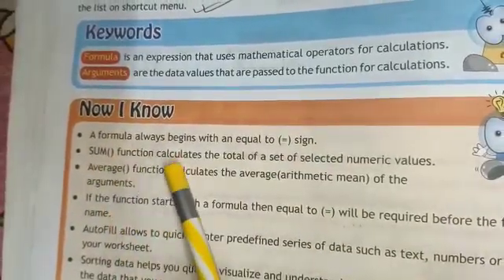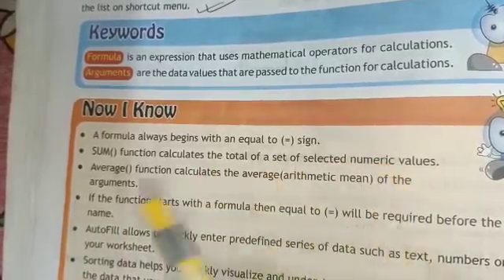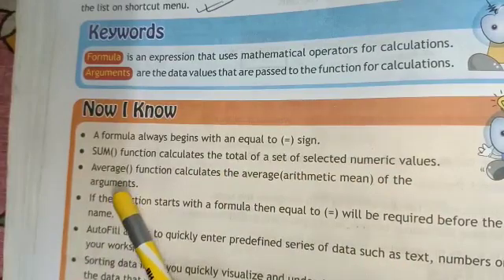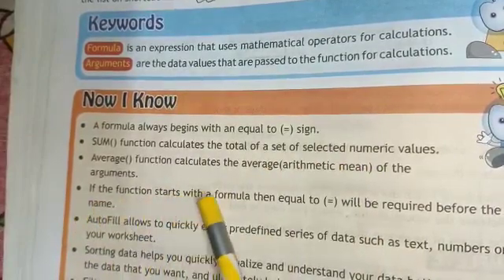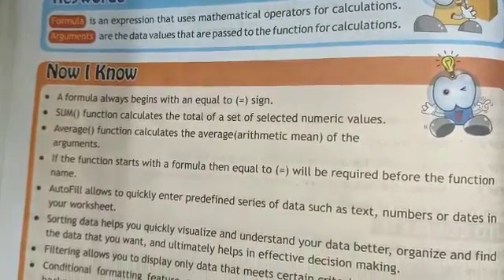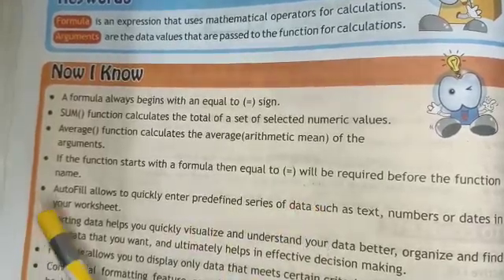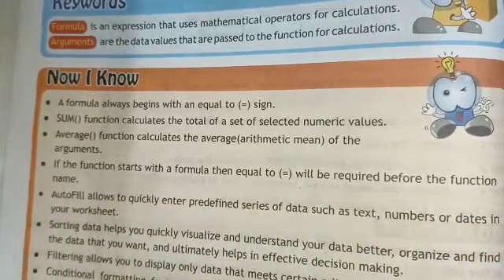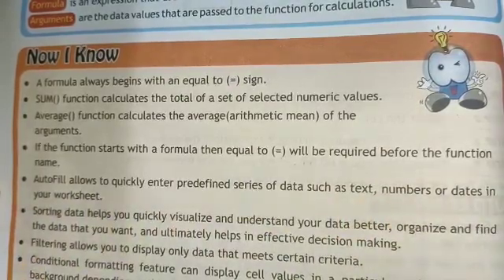Class VII, Computer (Lesson 2) part 5